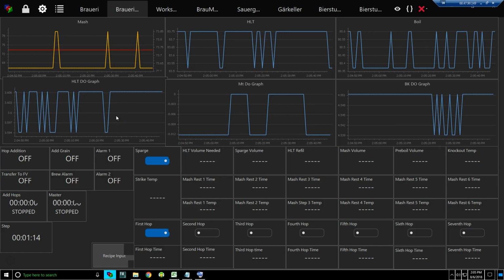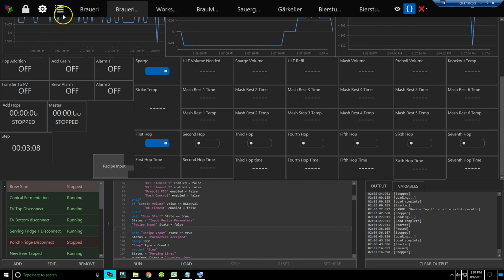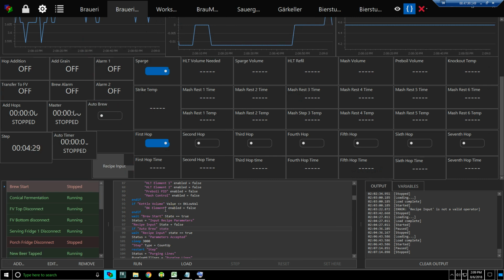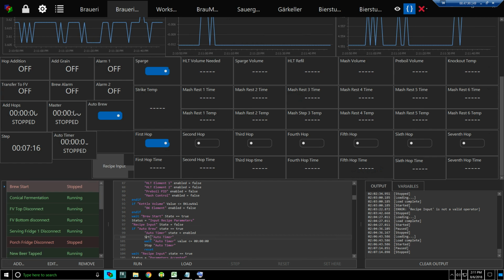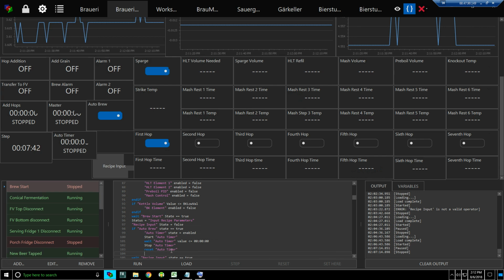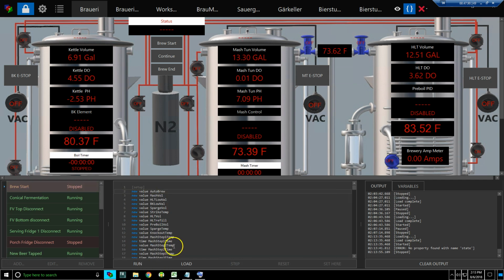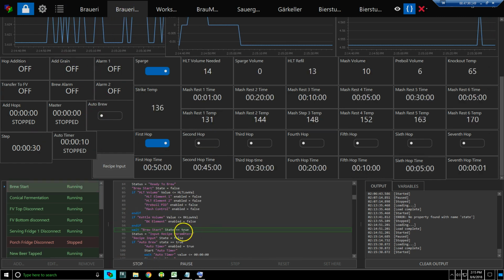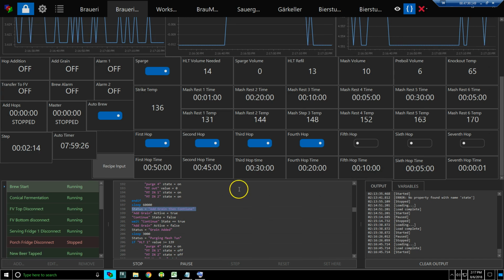Adding Delay Timer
Adding an auto Delay timer